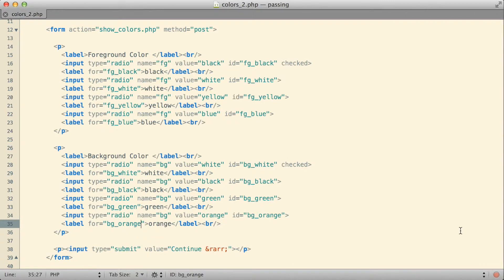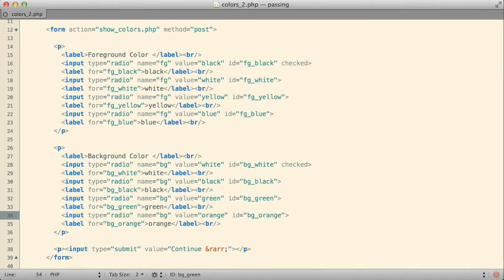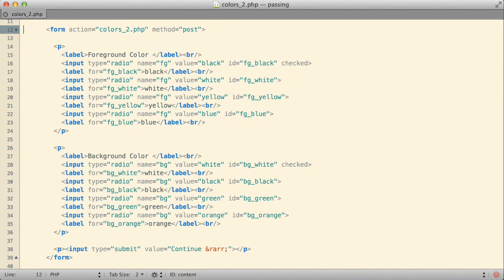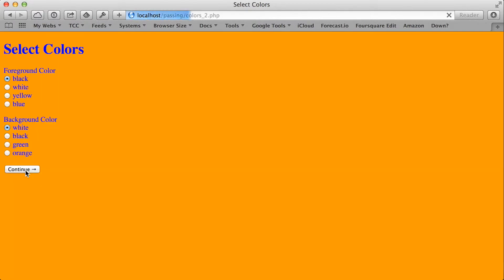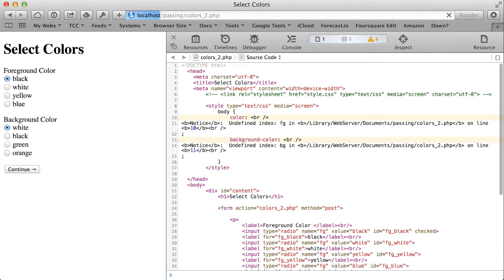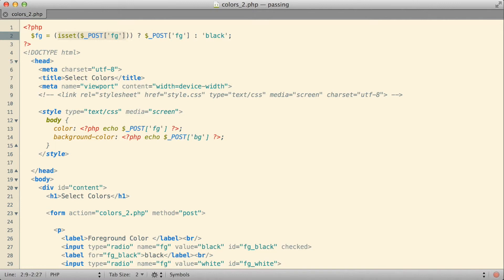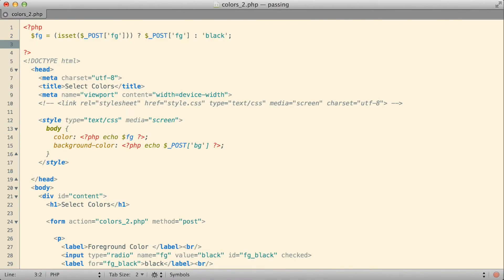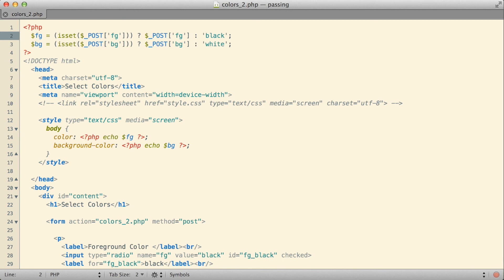PHP12.1 Example: Single Page Form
This video is an example of a single page web form.